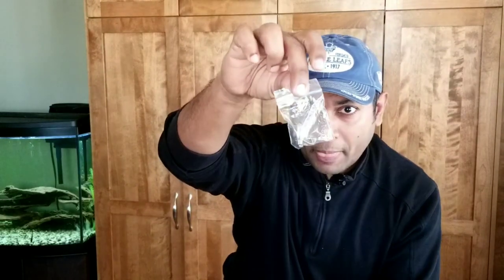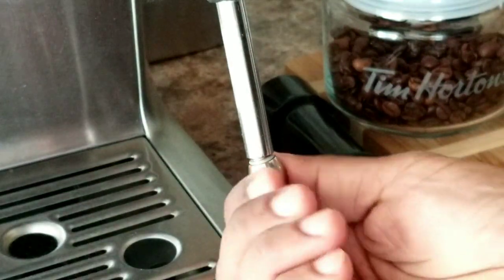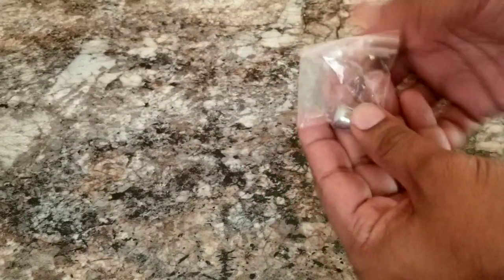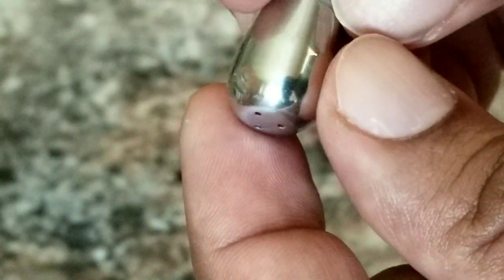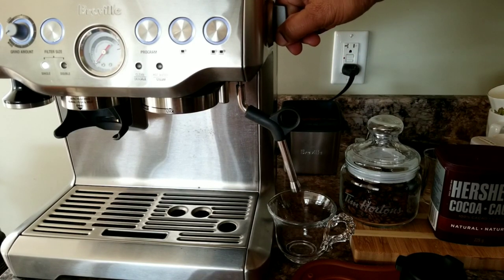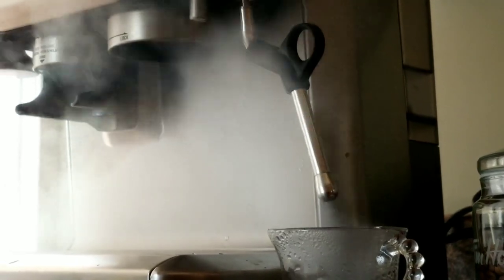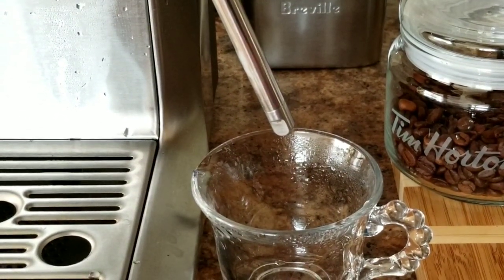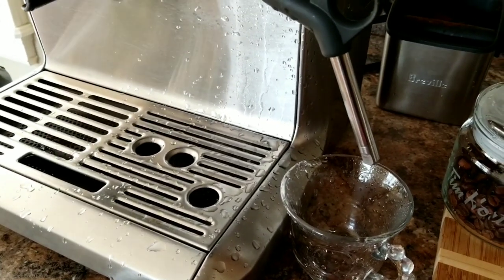3 Hole Steam-Wand Tip UNBOXING for Breville Barista Express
Unboxing Steam Wand tip for Breville barista Express or Sage Barista Express machines.

- USA Customers link on Amazon.com
COFFEE BEANS:
TOOLS:
CLEAN/DESCALE MACHINE:
BREVILLE:
Knock Box Mini
- CANADA Customers link on Amazon.ca
COFFEE BEANS:
TOOLS:
CLEAN/DESCALE MACHINE:
BREVILLE:
Knock Box Mini

Where to buy Steam Nozzle for Breville?